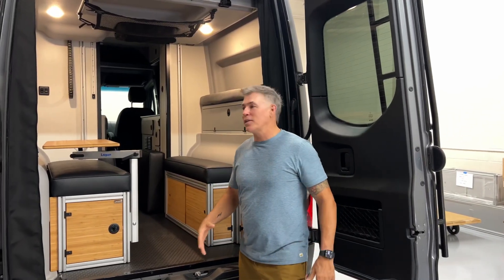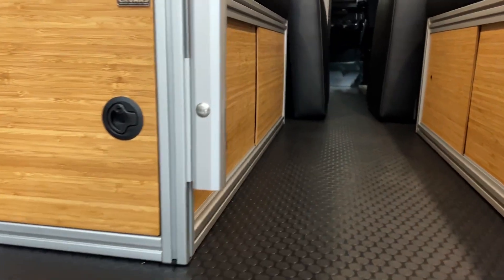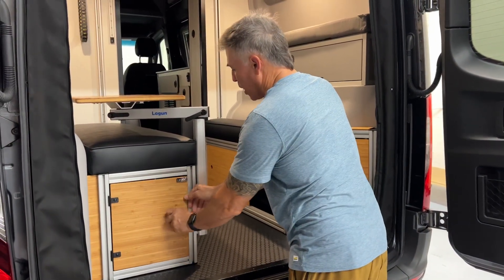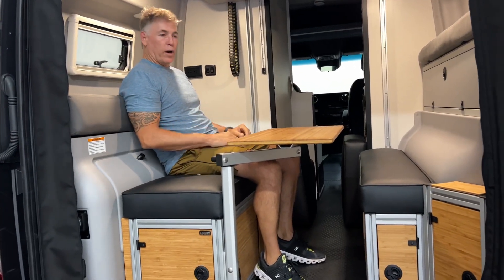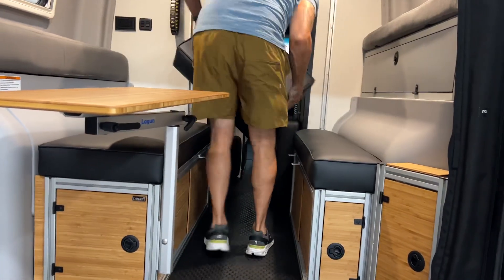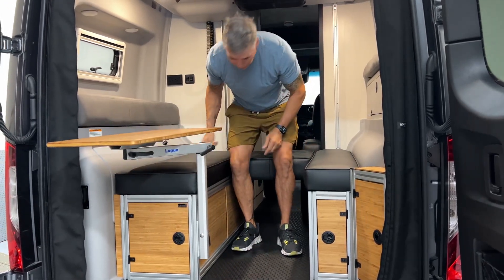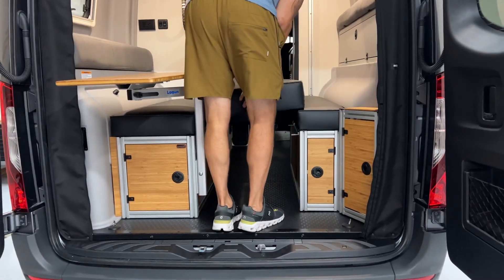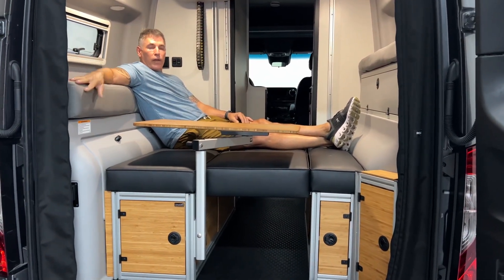The all new Bamboo GLSS™️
Check out our brand-new GLSS™️  made with Bamboo.￼ It looks beautiful and fits perfectly in your Winnebago Revel 4x4.